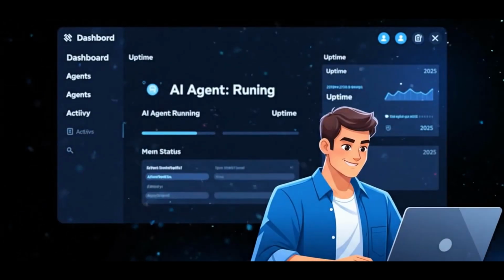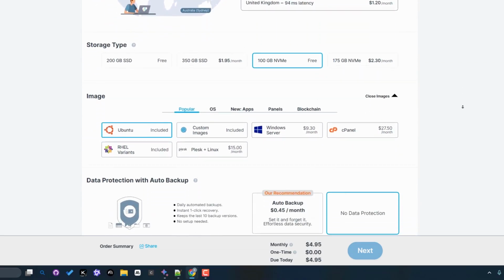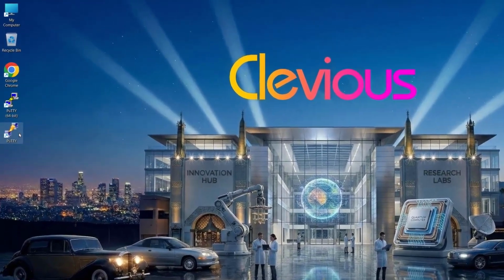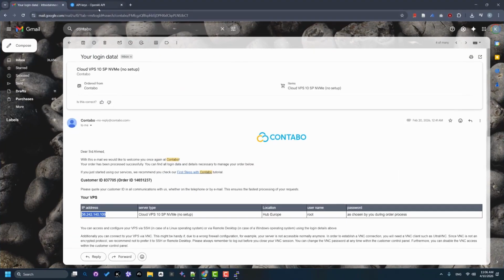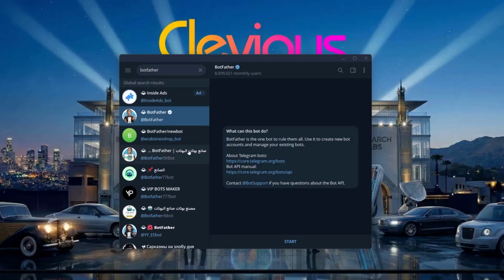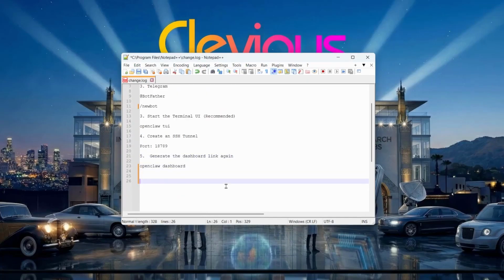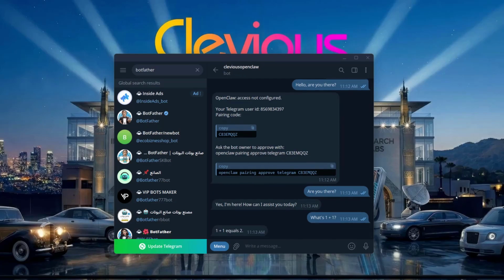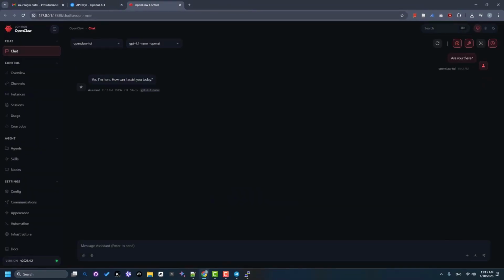The Easiest Way to Host OpenClaw On a VPS | Full Setup Guide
🎯 Deploy OpenClaw on your own high-performance VPS in minutes with a simple guided setup. In this tutorial, I’ll show you how to launch your own AI agent server without complex configurations or manual installations. The process is streamlined with a ready-to-use image and an automated onboarding wizard, so you can get your AI up and running quickly. By the end, your agent will be fully operational and connected to Telegram, ready to respond in real time. If you want full control over your AI infrastructure without relying on third-party platforms, this guide will walk you through everything step by step.

✅ How to choose a powerful VPS for running AI agents
✅ How to deploy OpenClaw using a preconfigured server image
✅ How to connect to your VPS and complete the onboarding wizard
✅ How to configure OpenAI and select the right model for your needs
✅ How to connect your AI agent to Telegram
✅ How to access and manage your agent via terminal and browser

*** Contents ***
° 00:00 Introduction & Overview
° 00:23 Accessing the VPS Page (Google Login)
° 00:32 Exploring VPS Plans
° 00:46 Selecting the VPS Plan
° 01:01 Configuring the VPS (Region, Storage, Billing)
° 01:26 Choosing OpenClaw Image (One-Click App)
° 02:13 Ordering & Deploying the VPS
° 02:22 Receiving Login Credentials
° 02:33 Connecting to VPS via PuTTY
° 03:34 OpenClaw Auto Setup Wizard (Start)
° 03:54 QuickStart Mode & Provider Selection
° 04:12 OpenAI API Key Setup
° 04:36 Choosing the AI Model (Cost vs Performance)
° 05:10 Selecting Communication Platform (Telegram)
° 05:27 Creating Telegram Bot (BotFather)
° 06:29 Finalizing Setup & Saving Access Details
° 07:28 Testing via Terminal (openclaw tui)
° 07:48 Completing Telegram Integration
° 08:27 Testing Telegram Bot
° 08:45 Accessing via Browser (Overview)
° 09:01 Creating SSH Tunnel (PuTTY Setup)
° 09:48 Accessing Dashboard with Token
° 10:20 Testing AI via Web Interface
° 10:37 Final Result & Multi-Access Overview
° 10:44 Outro